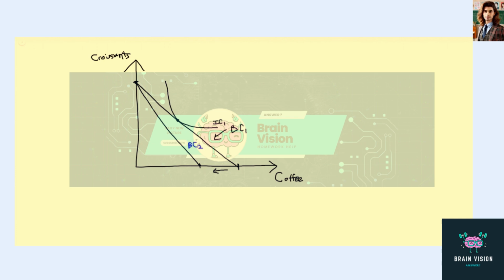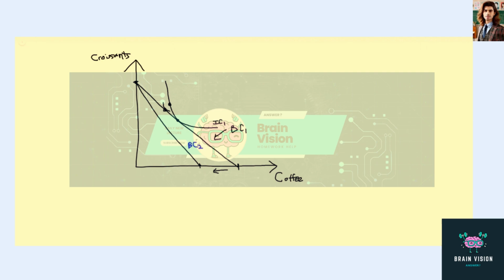[Economics] Maya divides her income between coffee and croissants both of which are normal goods